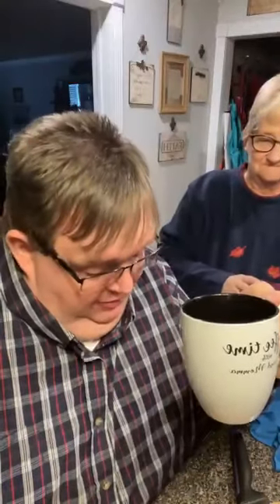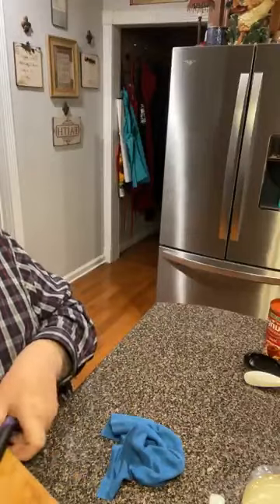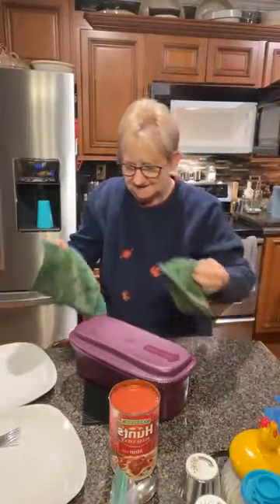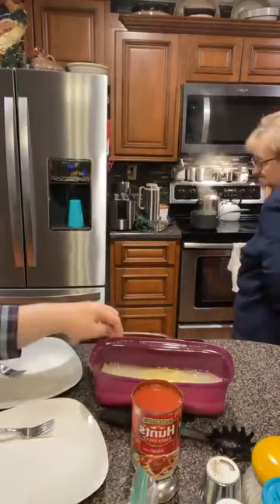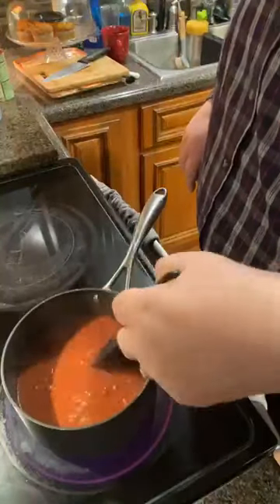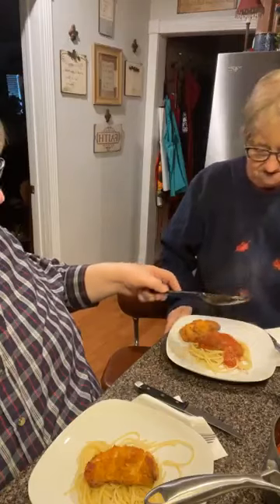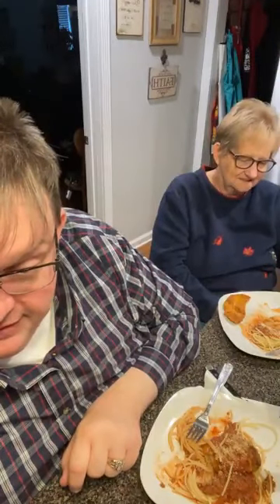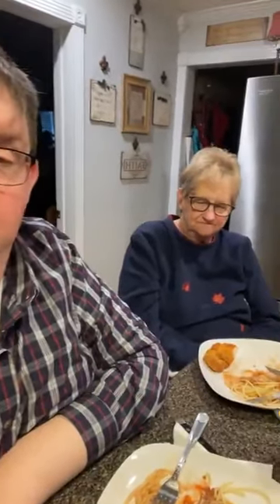Chicken and spaghetti tonight 😃👍🏻it’s delicious y’all